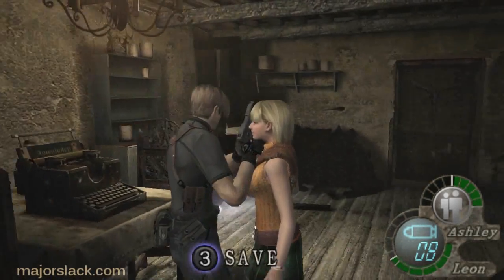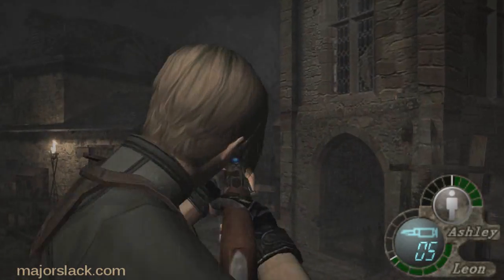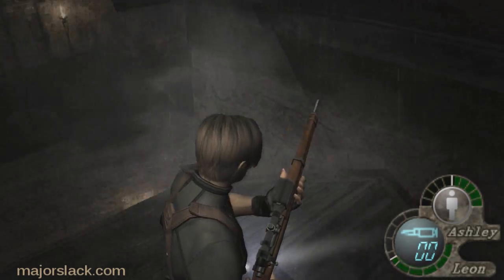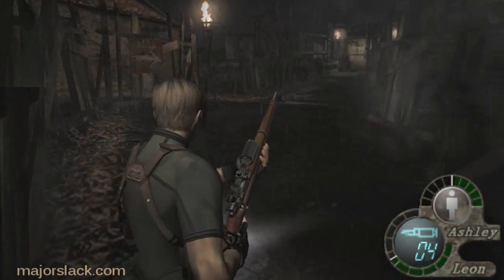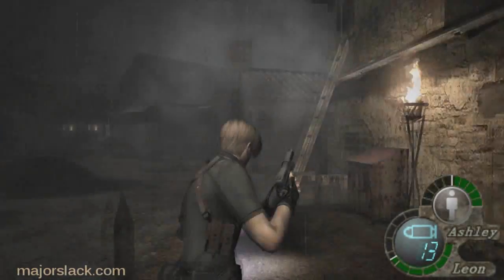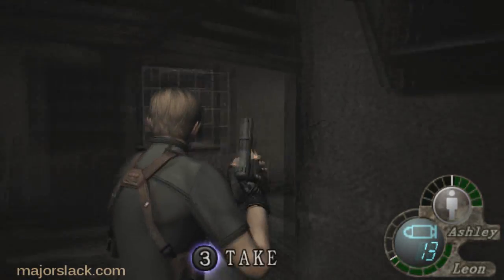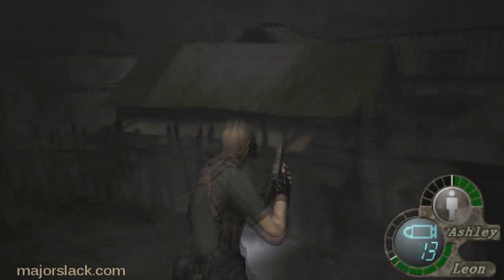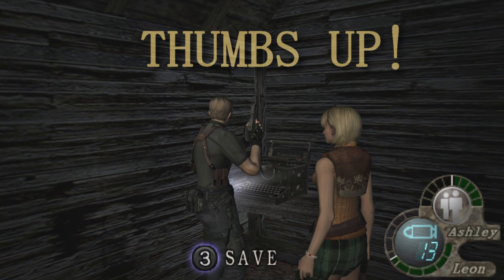Resident Evil 4 Walkthrough (HD) - Chapter 2-2 [2/4]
Taking Ashley through the Village on the way to the extraction point...

~ Major Slack